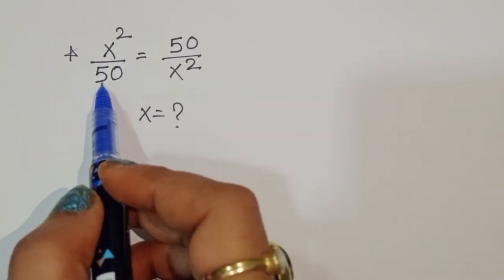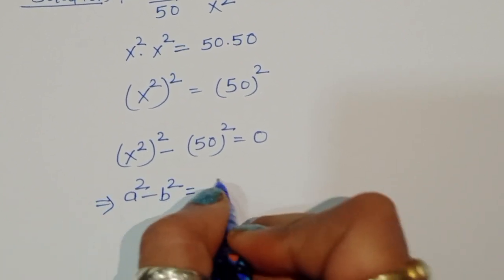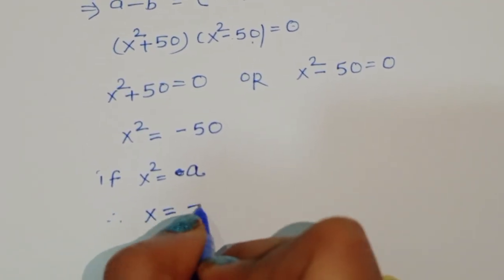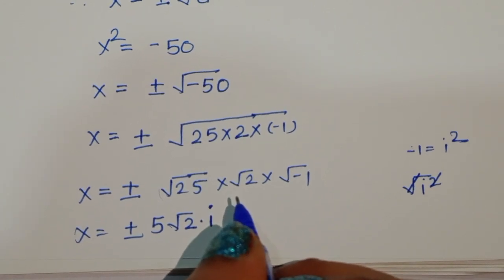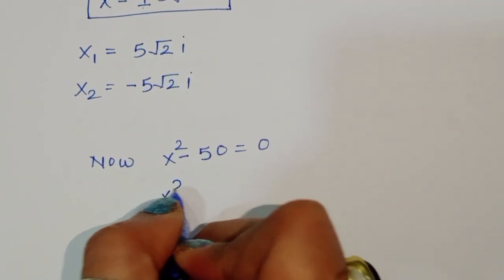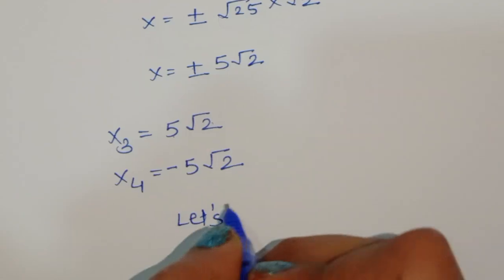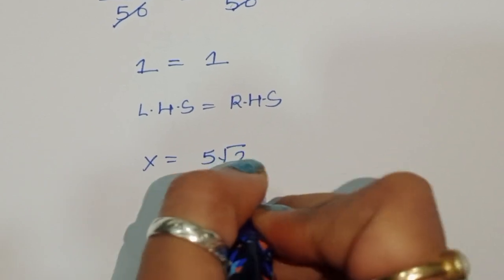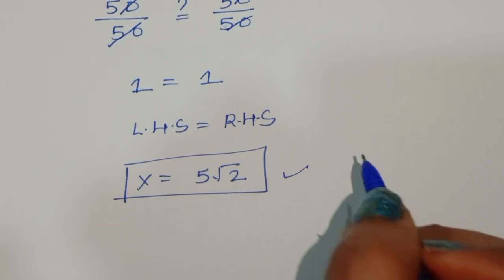Maths Olympiad | A Nice Algebra Problem | Can You Solve this?